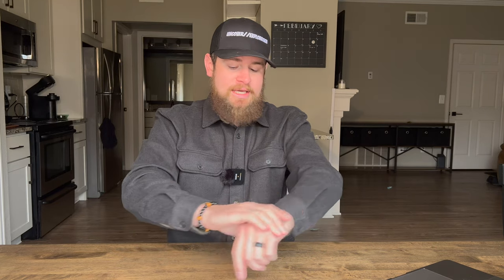Bylt Basics Review: Coastal Overshirt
I love the Bylt Basics Coastal Overshirt! Whether you are in the mountains or on the beach this overshirt is well worth the money!